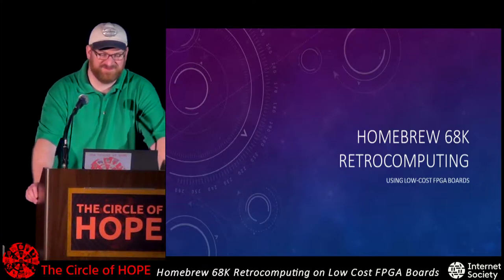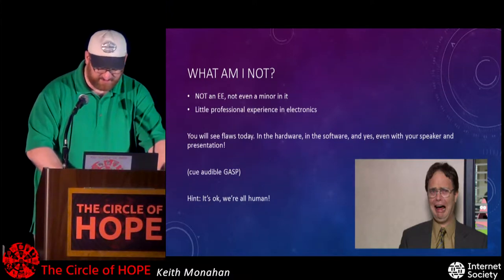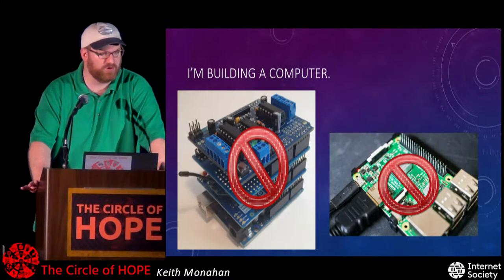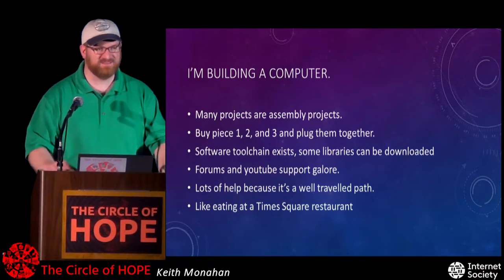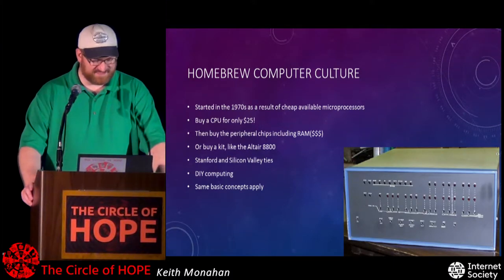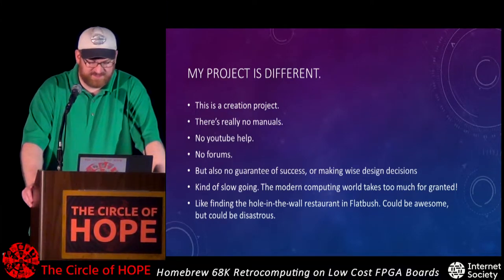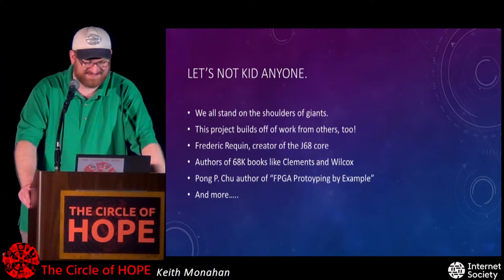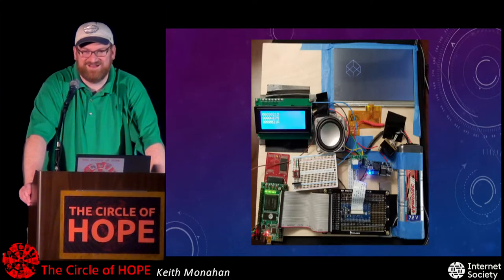The Circle of HOPE (2018): Homebrew 68K Retrocomputing on Low Cost FPGA Boards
Friday, July 20, 2018: 3:00 pm (Ritchie): Growing up on the Commodore Amiga introduced Keith to the venerable Motorola 68000 processor. This talk will share the technical details of how he integrated an open-source 68K soft-core processor on a $30 FPGA board: what challenges he faced, skills he needed to learn, and how he managed to create his own retrocomputer - complete with 7" touchscreen and old-school audio - from scratch. This talk will touch on topics like computer architecture and design, Verilog HDL, 68K assembly language, electronics, and more!

Keith Monahan